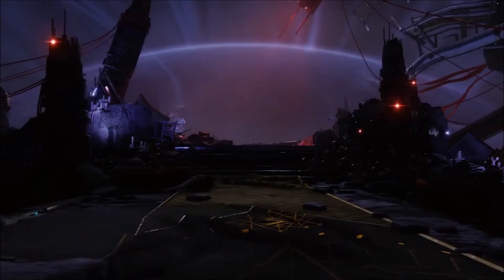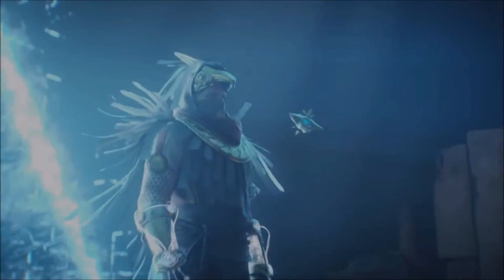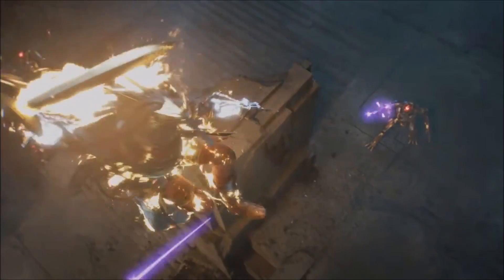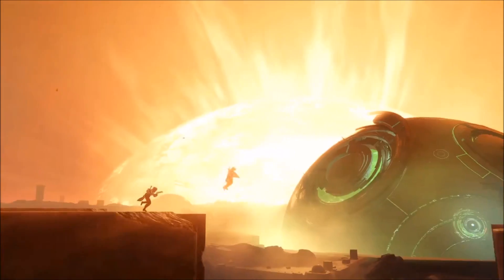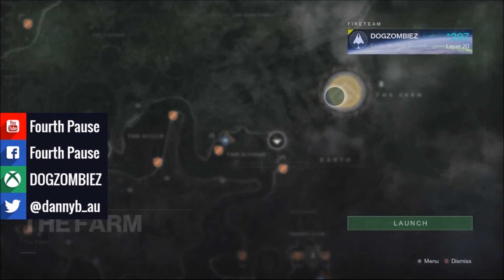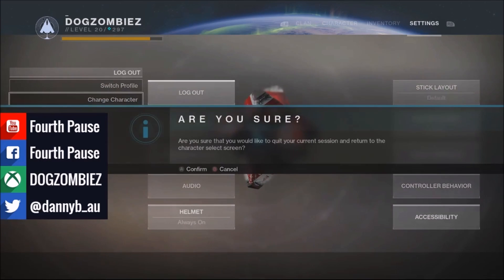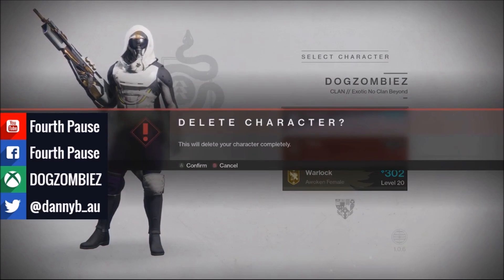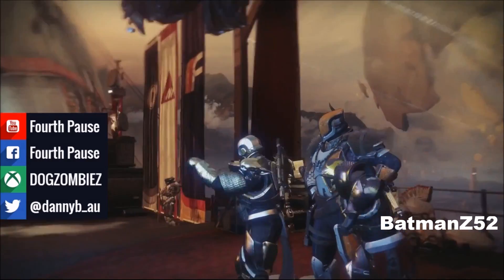NEW HUNTER META? - Most people missed this! - Destiny 2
Turns out us Hunters are missing a trick...
XBOX Live - DOGZOMBIEZ
We also stream on Youtube and Facebook!

Song Title: DOCTOR VOX - Frontier [Argofox]
Author: Argofox